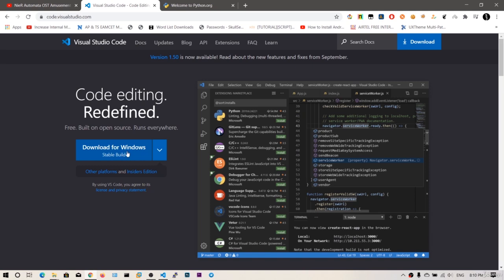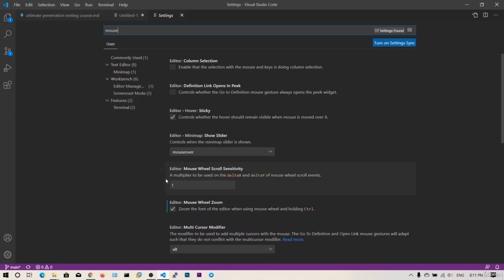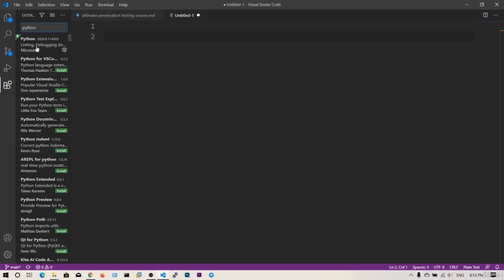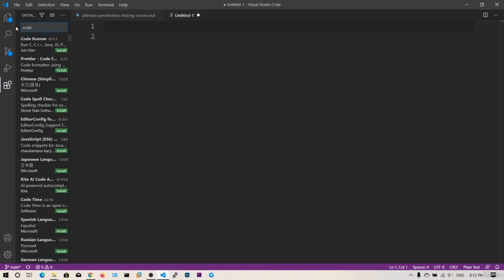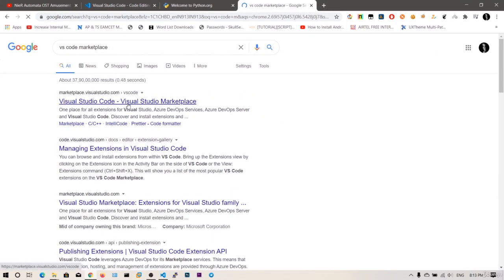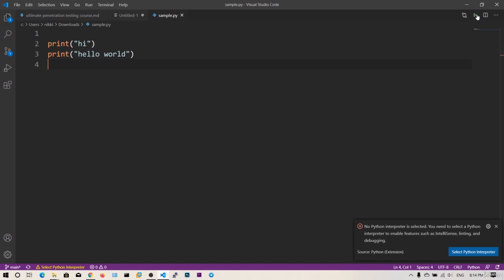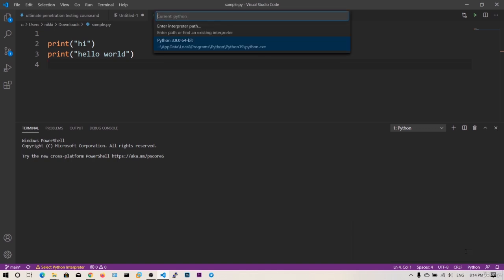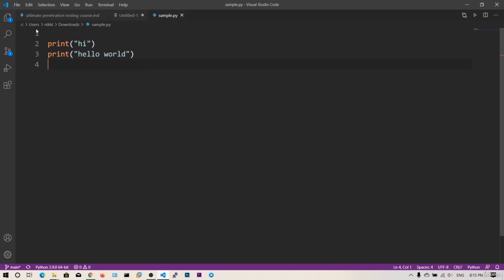19 Setting Up Visual Studio Code